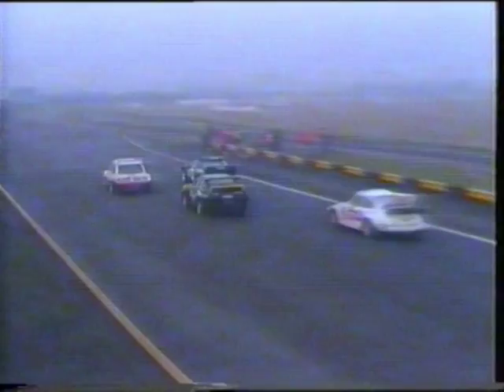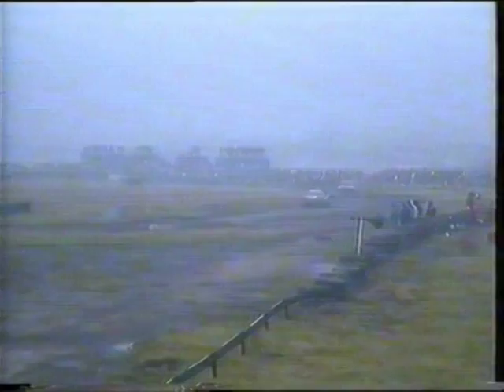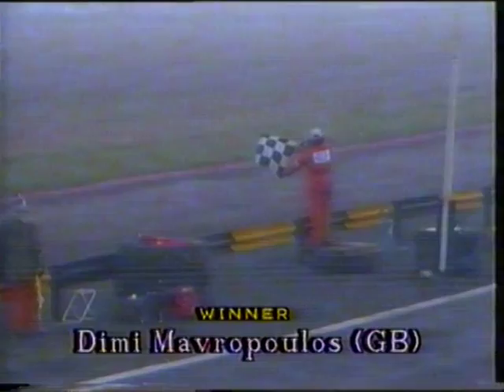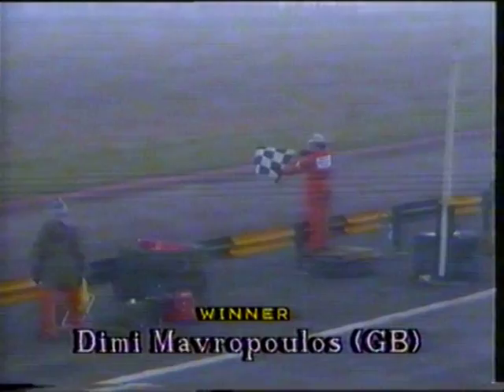Rallycross Short wheel base Audi Quattro Inter-Nations Cup Croft 1987 C Final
Dimi Mavropoulos Audi Quattro Dagfinn Larsen Metro 6R4 Rolf Nilsson RS200 Jukka Pelttari Porsche 911 Bi Turbo